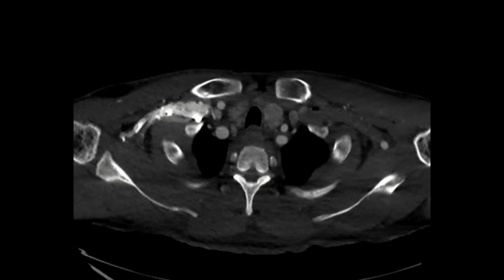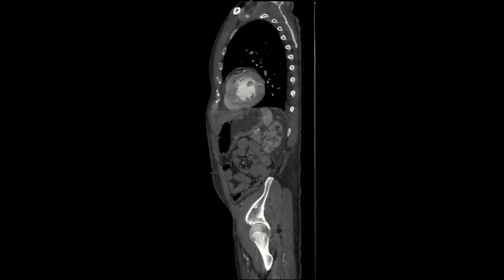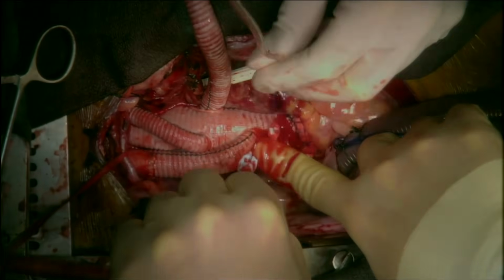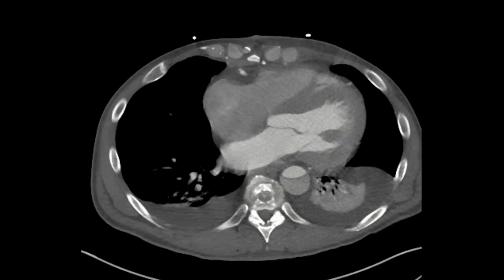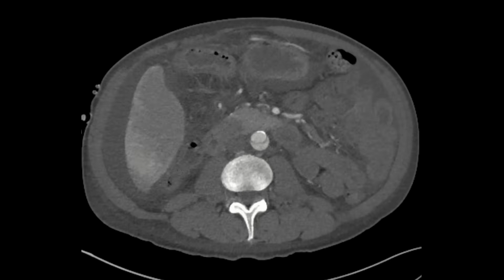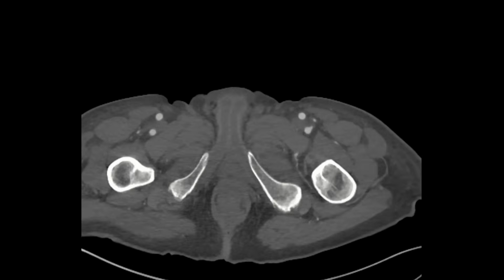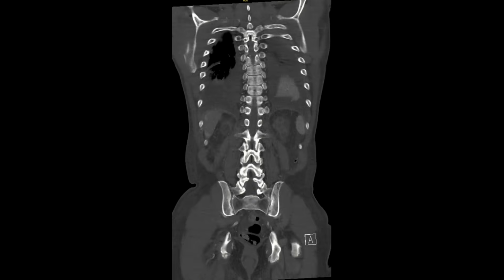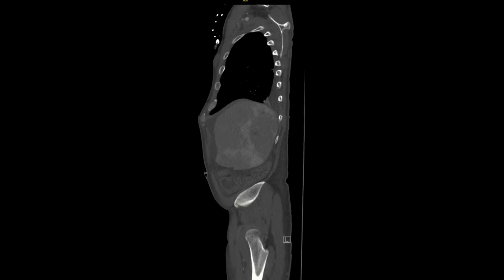Acute Type A Aortic Dissection Repair: TARFET using Thoraflex Hybrid (A. He MD, T. Cambiaghi MD)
Total arch replacement using the ThoraFlex Hybrid graft for complex acute Type A aortic dissection.

Objectives:
1.Present the key steps for performing total arch replacement with frozen elephant trunk using the ThoraFlex Hybrid graft in the management of acute Type A aortic dissection.
2.Identify appropriate indications for total arch replacement with frozen elephant trunk in patients with acute type A dissection.
3.Demonstrate sequence of anastomosis to minimize circulatory and cardiac arrest times.